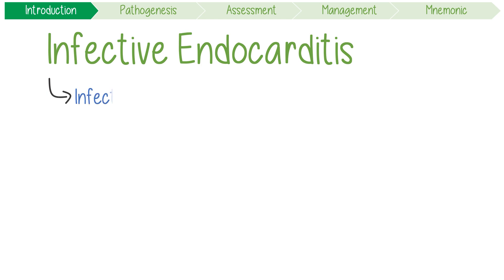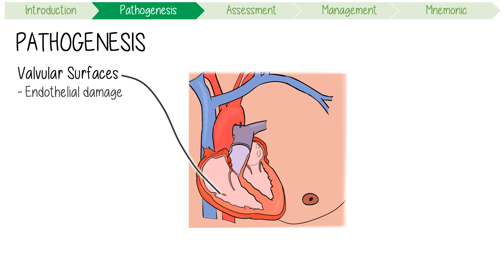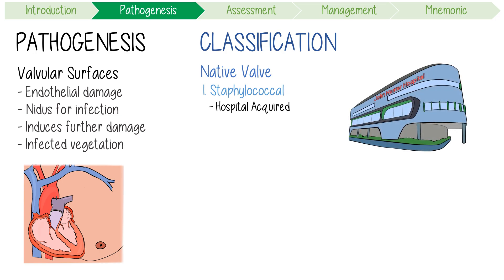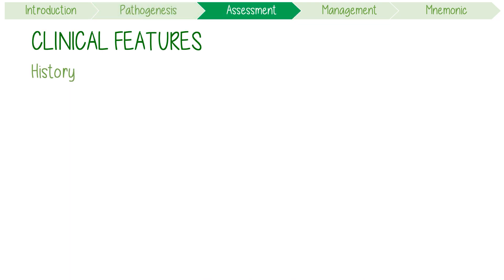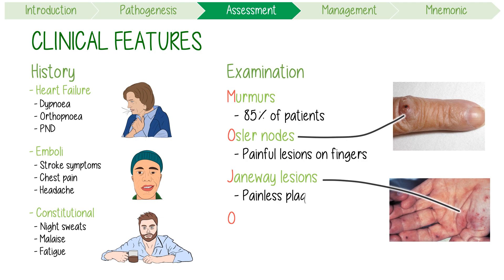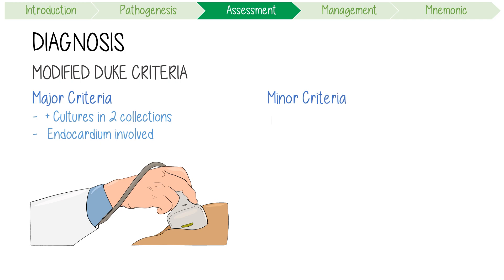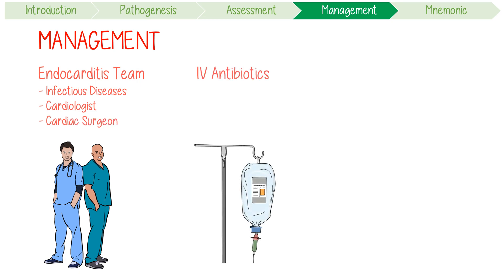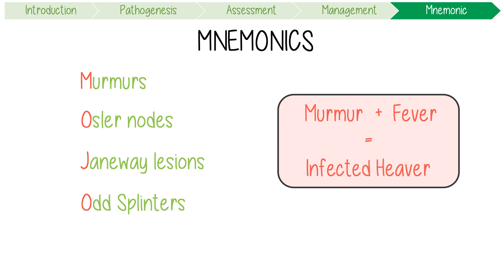Infective Endocarditis Visually Explained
Infective Endocarditis diagnosis, pathogenesis, clinical features, investigations, and management with mnemonics for medical students and nursing students. Modified Duke's Criteria is discussed along with great ways to remember the major and minor criteria.

0:00 Introduction
0:34 Pathogenesis
0:55 Classification
1:41 Clinical Features
2:28 Diagnosis
3:12 Management
3:42 Mnemonic